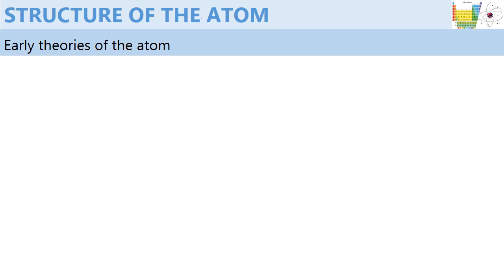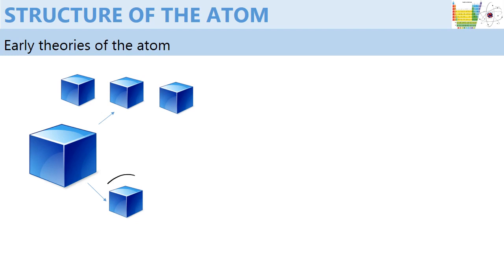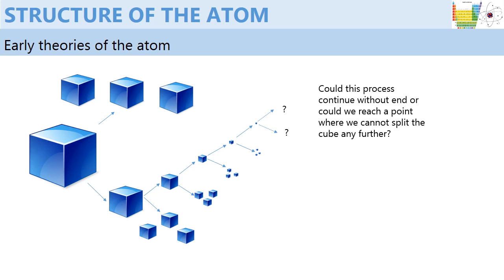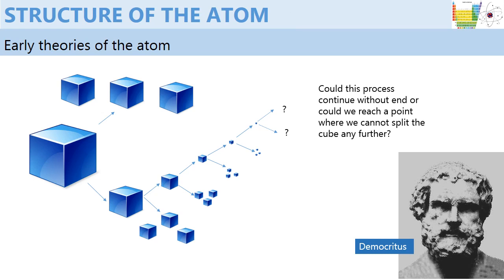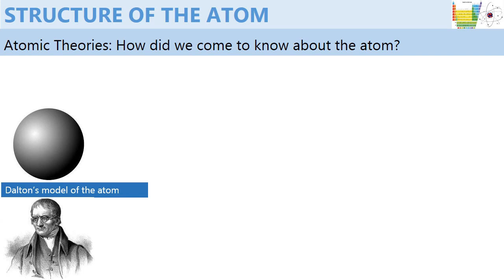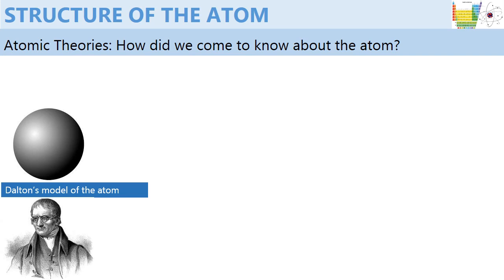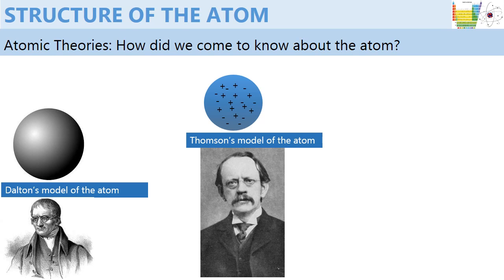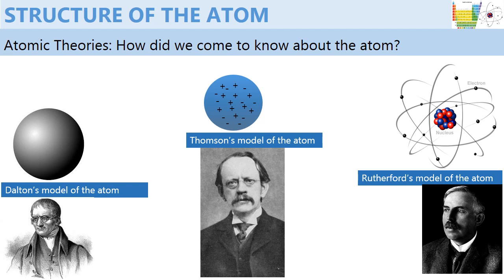Structure of the atom and the periodic table Introduction